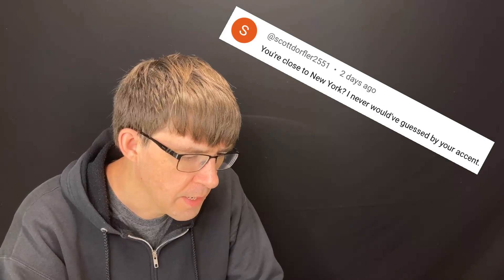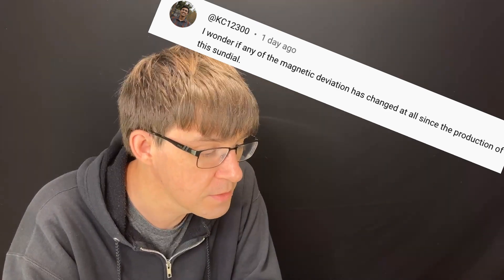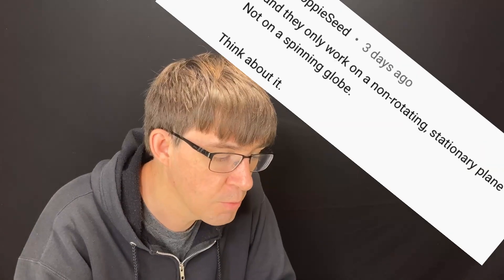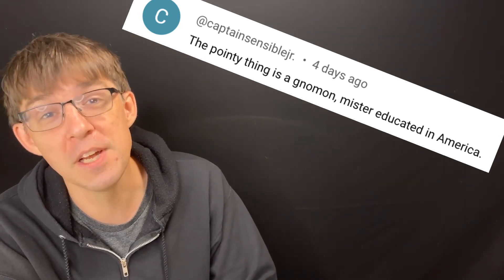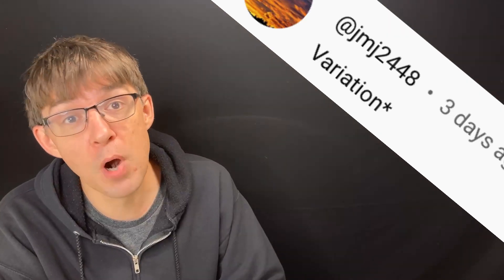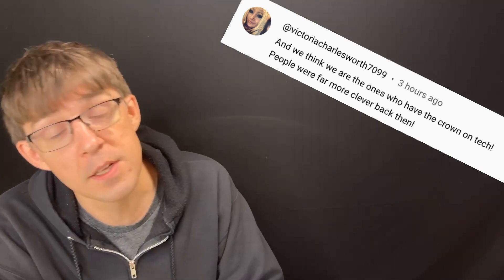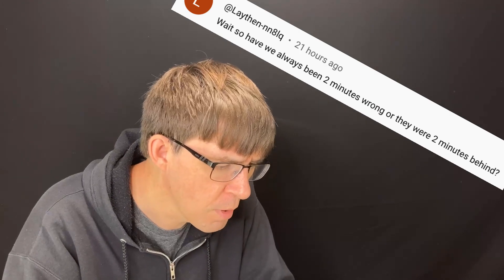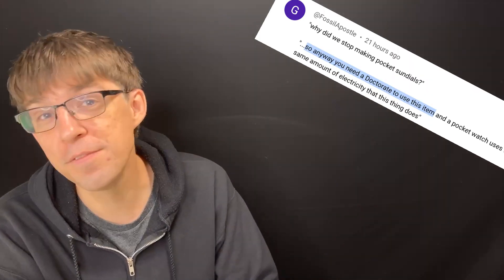Pocket Sundial Retorts!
My Ansonia Sunwatch short got about 5 million views, so I must do retorts! Thanks to all for the comments.

Song at the beginning is from "After the Gold Rush" by Neil Young

Big red sundial photo from laghu samrat yanta, taken by vsvinaykumar,

Sundial basin photo by Hans A. Rosbach, CC-BY-SA-3.0